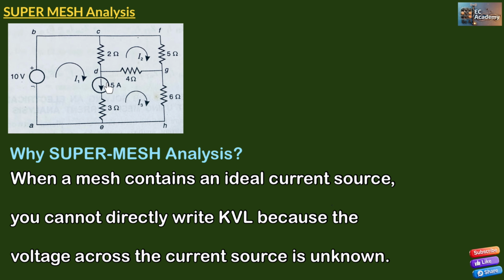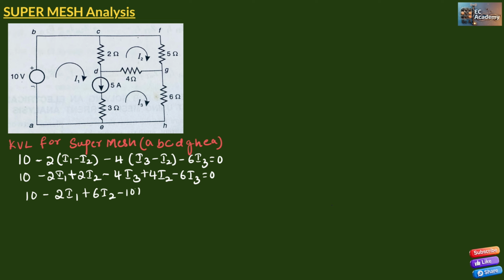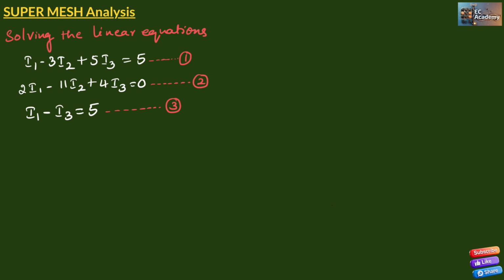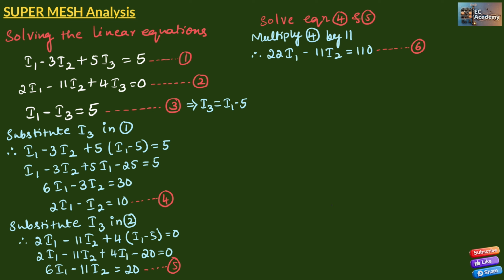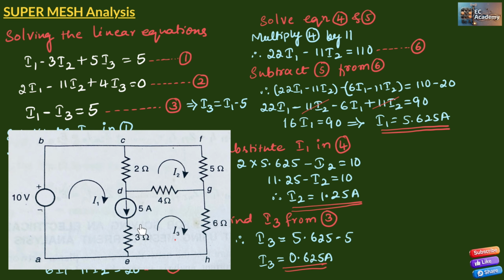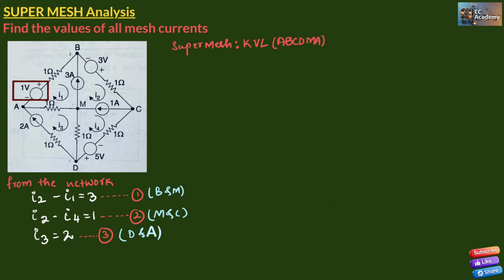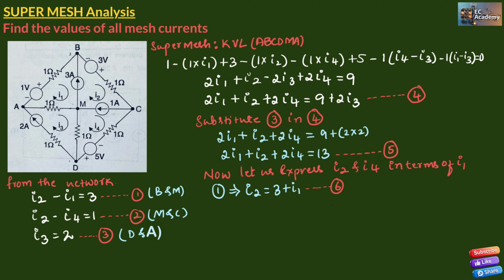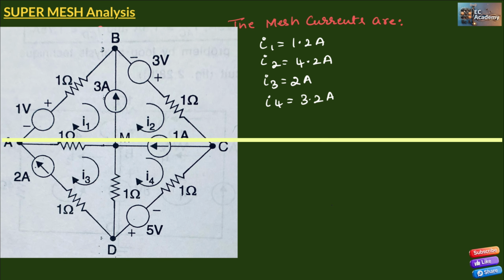Supermesh Analysis Explained | Network Analysis Step-by-Step | Mesh Current Method Shortcut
Master Supermesh Analysis in Electrical Network Analysis with this clear, step-by-step tutorial. In this video, we explain when a supermesh is formed, how to apply the Mesh Current Method, and how to systematically solve circuits containing current sources.

Perfect for engineering students, GATE/EEE aspirants, and anyone preparing for university exams in Electric Circuits.

 • What is a Supermesh?
 • How to identify a supermesh in a circuit
 • Step-by-step formation of KVL equations
 • Handling current sources in mesh analysis
 • Complete supermesh numerical example
 • Common mistakes & important shortcuts

 • B.Tech / Diploma EEE students
 • GATE / ESE aspirants
 • Polytechnic and first-year engineering students
 • Anyone learning electrical circuit analysis

 • Easy explanation
 • Clear diagrams
 • Fast exam-oriented method

📌 Comment your doubts — we reply to everyone.